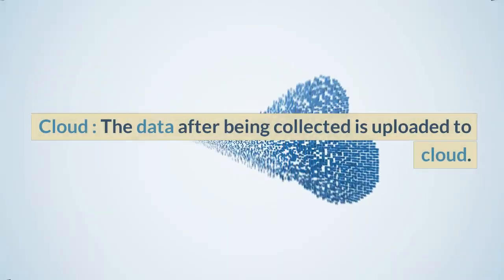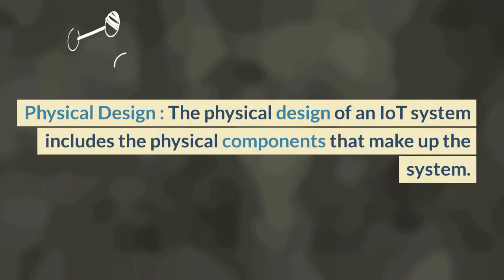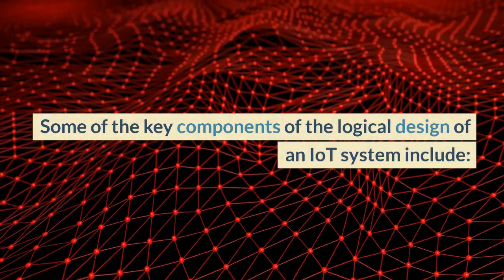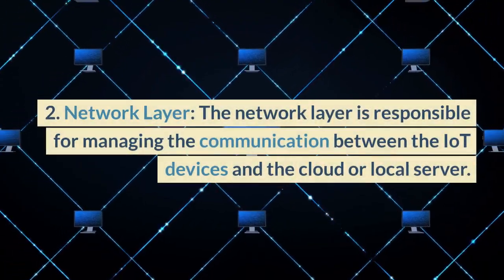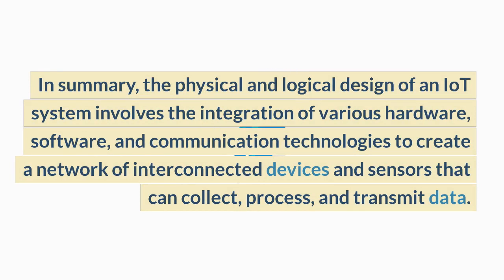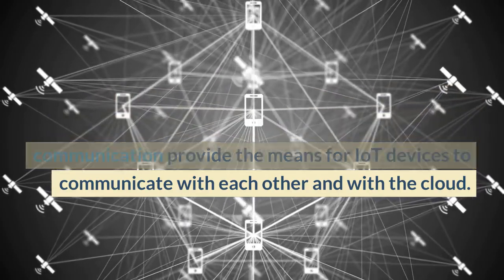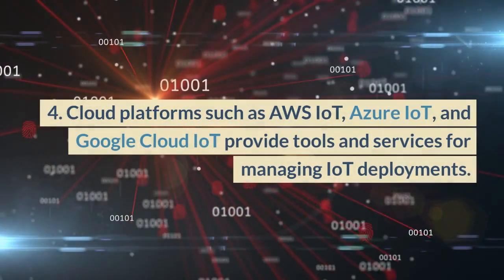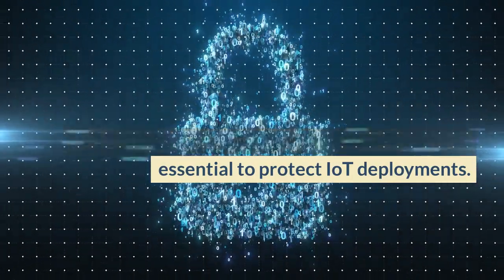IoT - Internet of Things Unit 1 part 2 for RGPV Exam 2023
RAJIV GANDHI PROUDYOGIKI VISHWAVIDYALAYA, BHOPAL
New Scheme Based On AICTE Flexible Curricula
Computer Science and Engineering, VIII-Semester
CS801 - Internet of Things
Unit I
 IoT definition, Characteristics, IoT conceptual and architectural framework, Components
of IoT ecosystems, Physical and logical design of IoT, IoT enablers, Modern day IoT
applications, M2M communications, IoT vs M2M, IoT vs WoT, IoT reference architecture, IoT
Network configurations, IoT LAN, IoT WAN, IoT Node, IoT Gateway, IoT Proxy, Review of
Basic Microcontrollers and interfacing